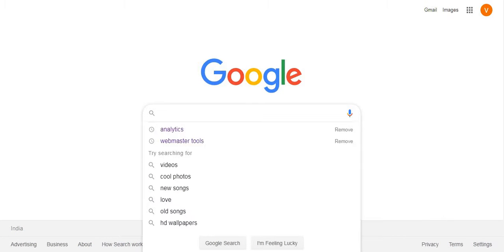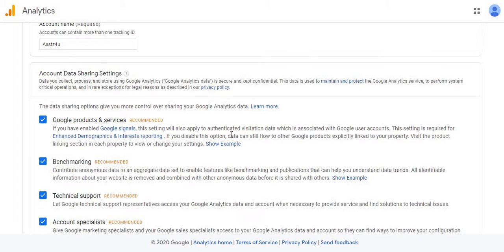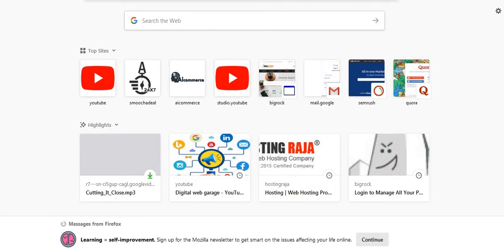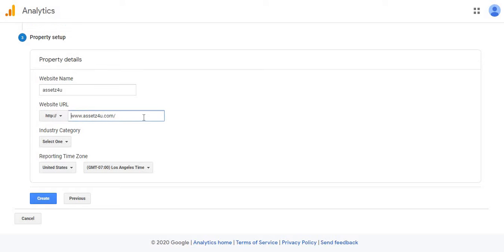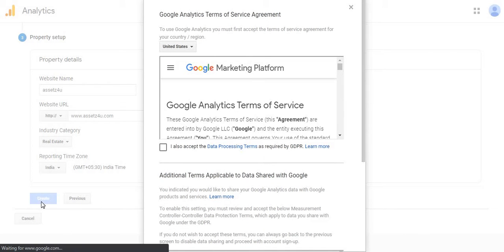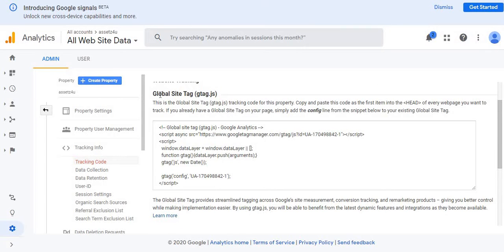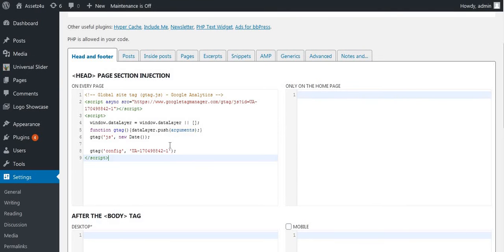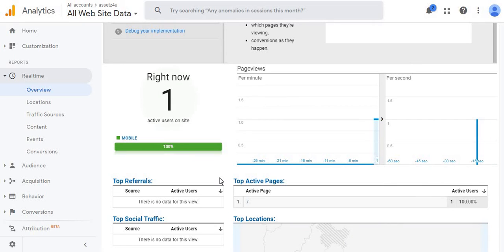Learn How ADD GOOGLE ANALYTICS to WORDPRESS or any website blog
This video will show "How to add google analytics into WordPress website".
Watch the video and paste the analytics code into the header section to get successful tacking reports.